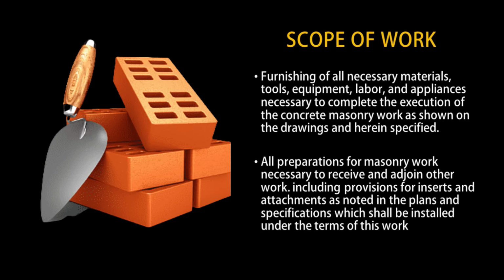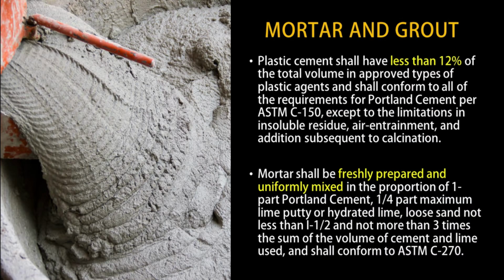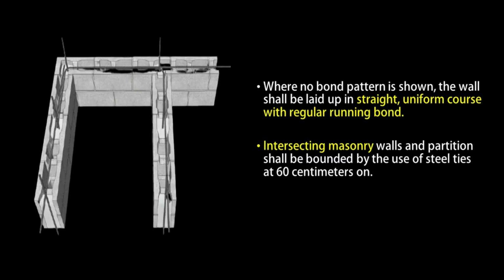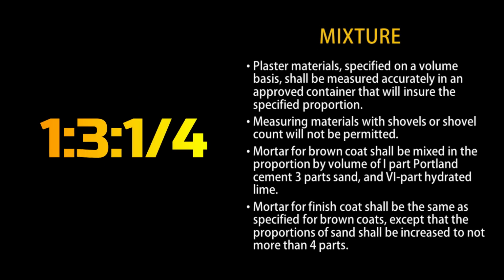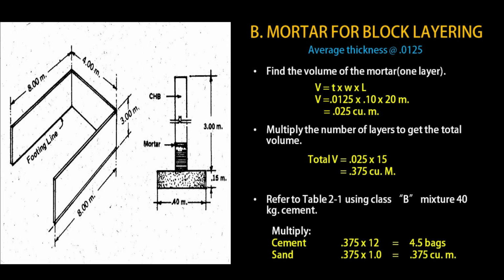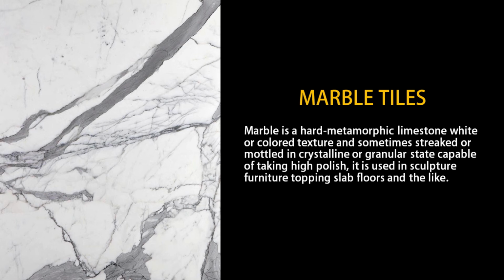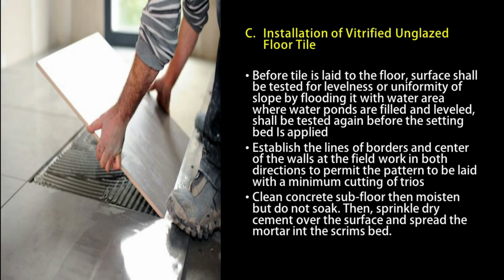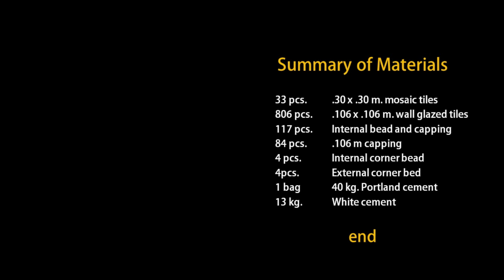CONCRETE MASONRY AND TILEWORKS